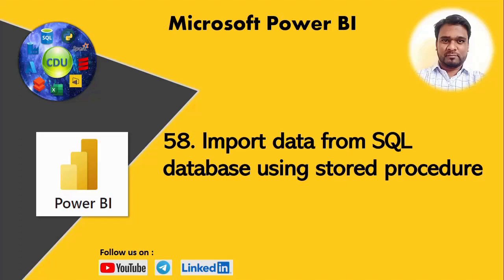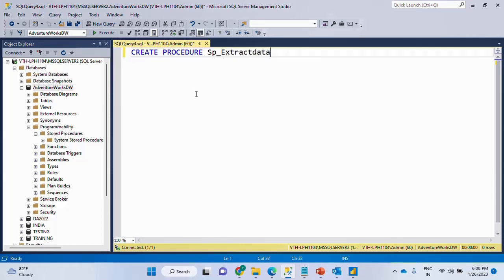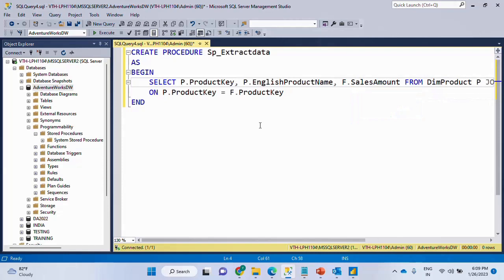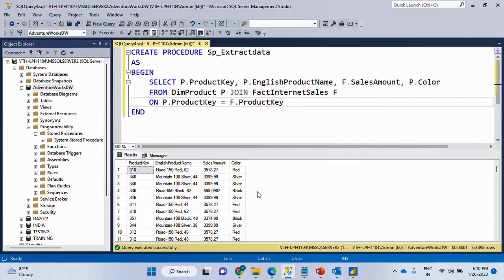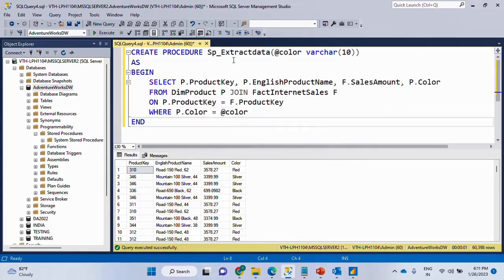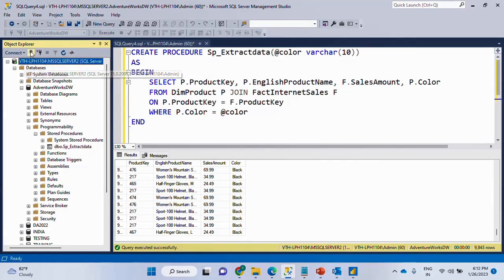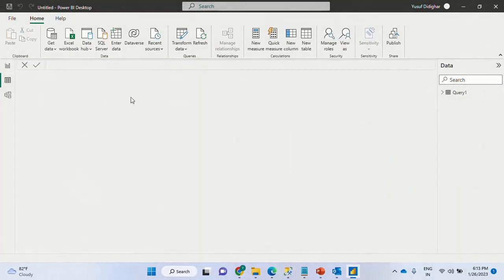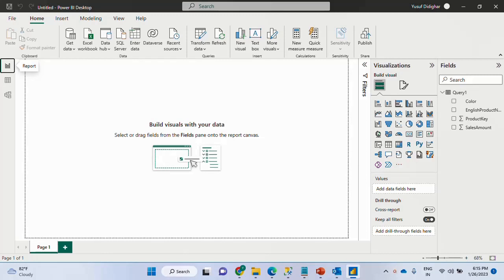58. Import data from SQL database using stored procedure